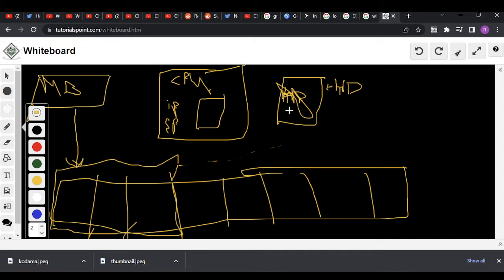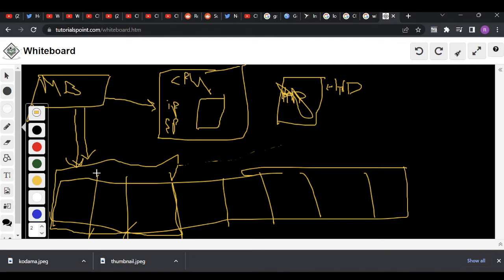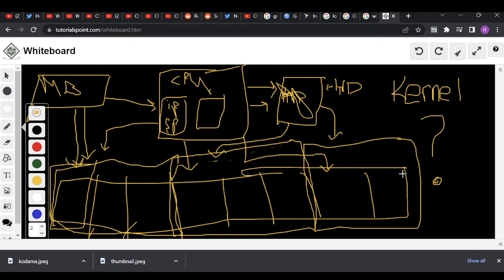Designing an OS Part 1: Computer Architecture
Part 1 of our series on building your own OS